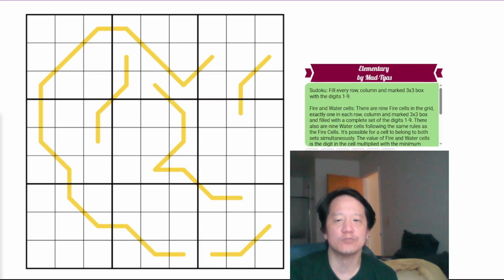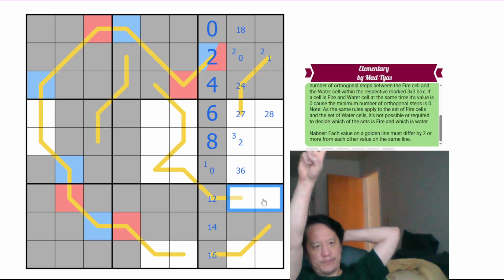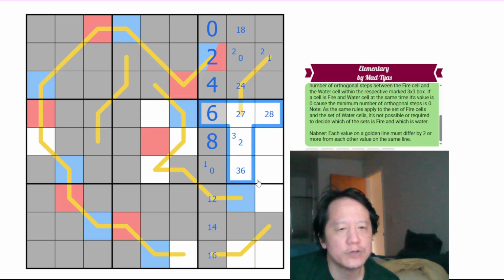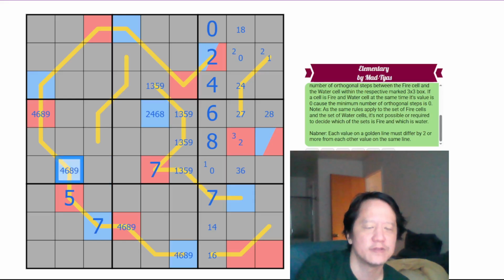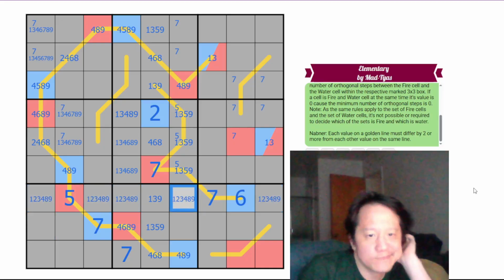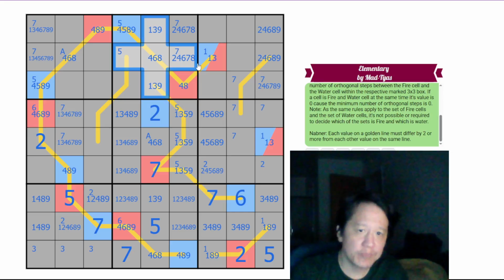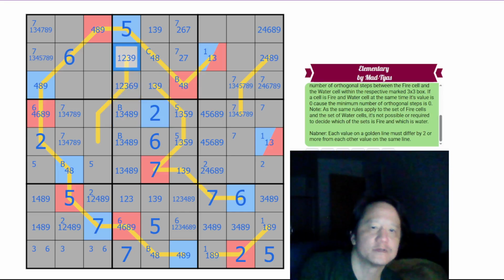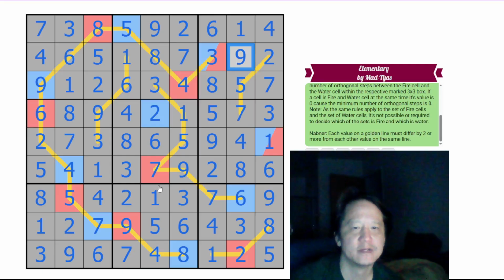Frank Puzzles About Elementary | Very Hard Variant Sudoku